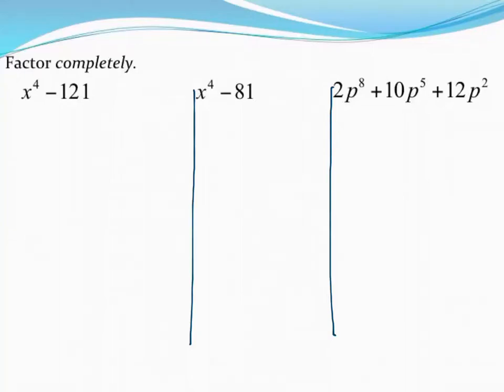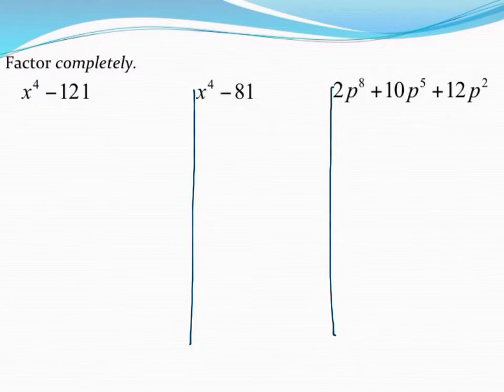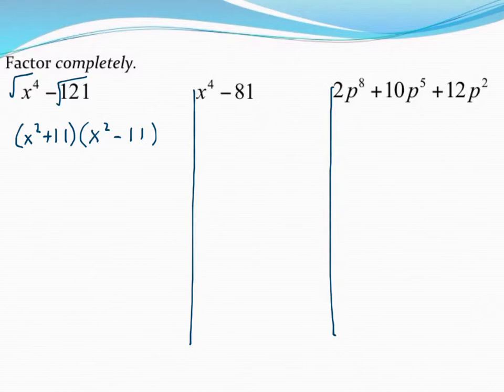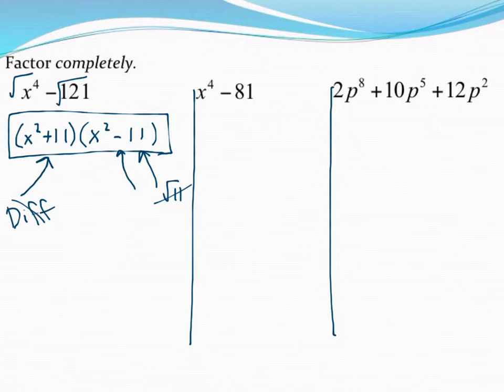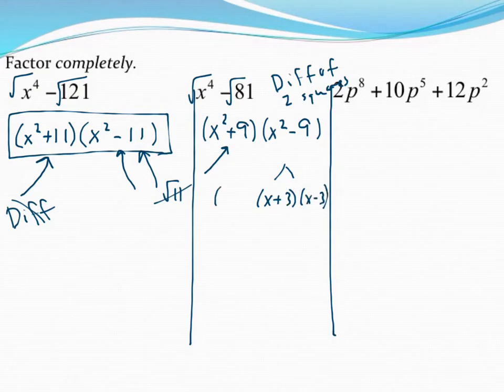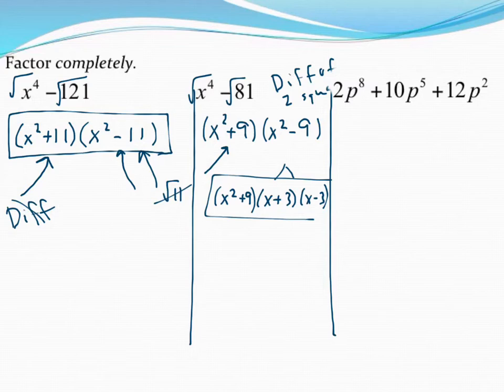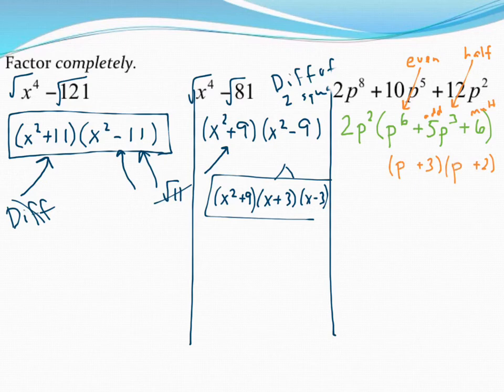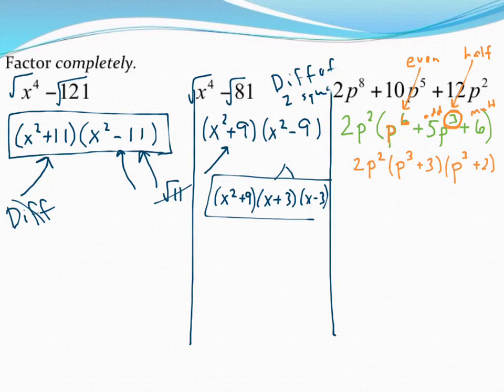Factoring polynomials completely Part 2